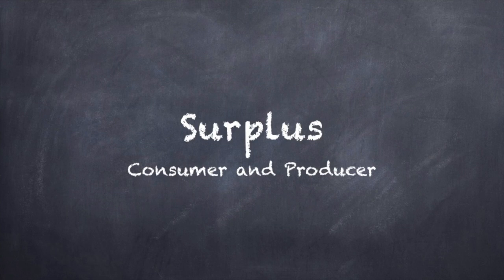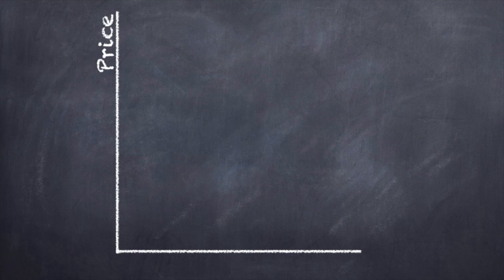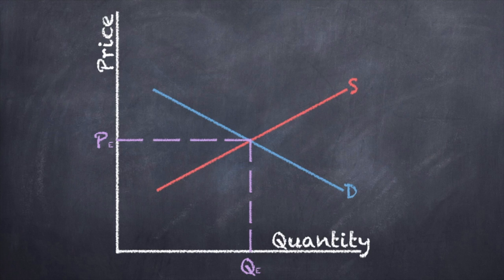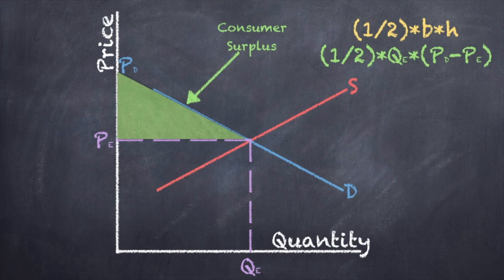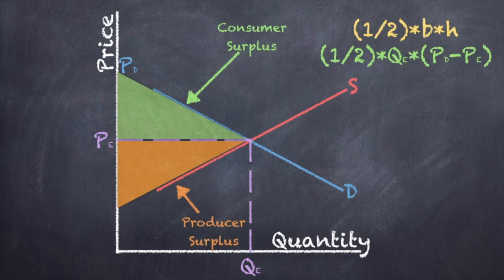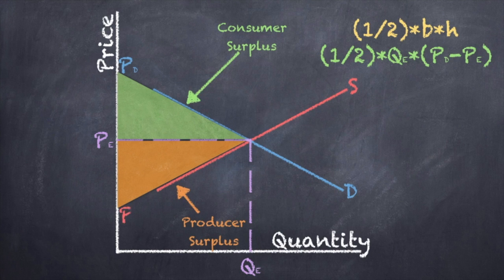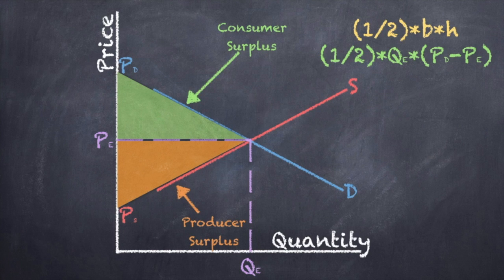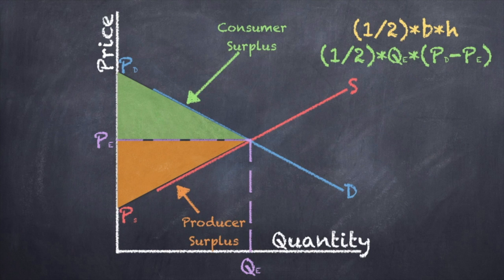Consumer/Producer Surplus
This video is about Consumer and Producer Surplus